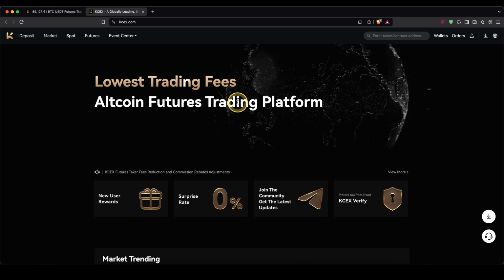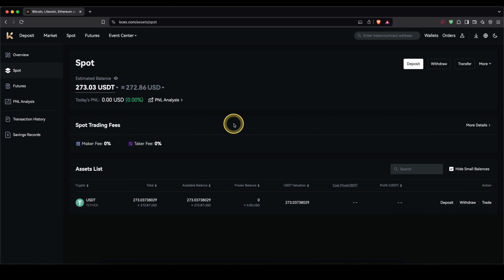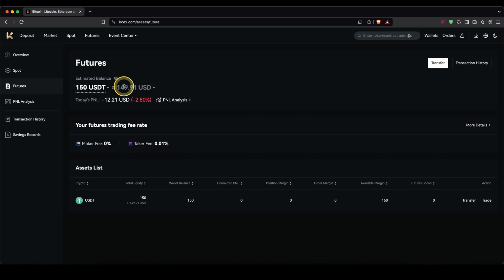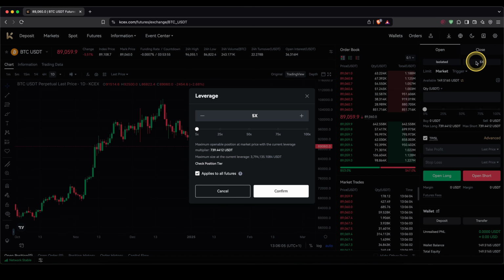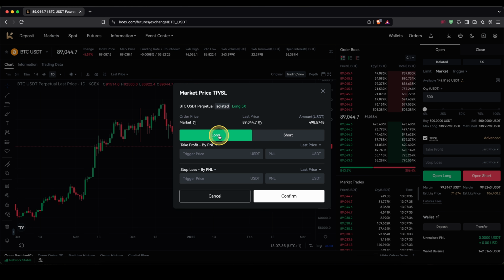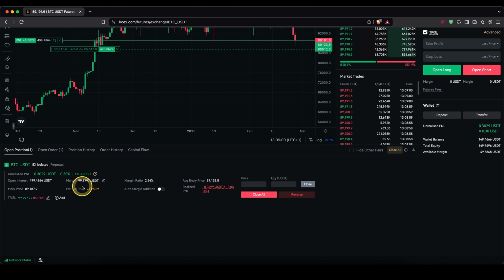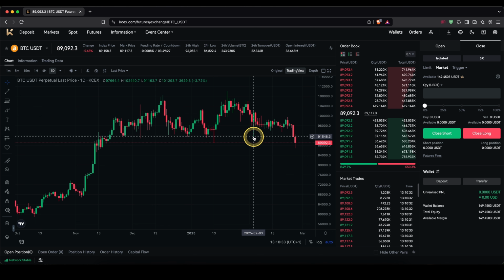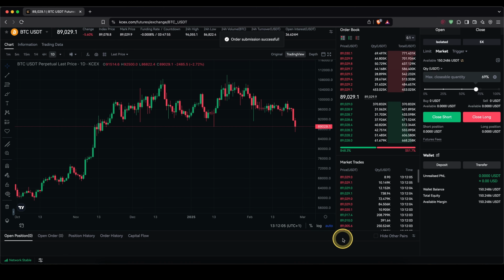How to open a Long & Short Position on KCEX ✅ KCEX Trading Tutorial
How to open Long & Short, add Take Profit, Stop Loss on KCEX!

⏱️Timestamps⏱️
00:00 Create account ($370 Bonus)
00:36 How to deposit Crypto (BTC, USDT, ...)
01:20 How to deposit Fiat (USD, EUR, ...)
01:50 How to convert money to USDT
02:40 How to transfer the money to the futures account
03:11 Trading platform overview
04:08 How to open a Long Position
05:27 Set Take Profit & Stop Loss
06:03 Display of open positions
07:14 How to adjust a Take Profit & Stop Loss
07:46 How to close a Long Position
08:02 How to open a Short Position
08:45 Add Take Profit & Stop Loss for a Short Position
09:10 How to close a Short Trade
09:20 Pick up your $370 Bonus